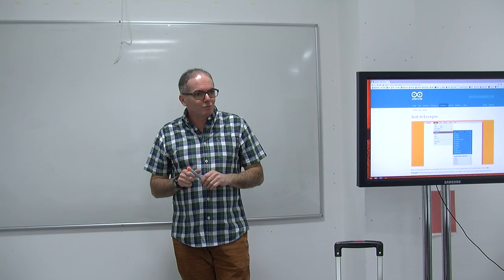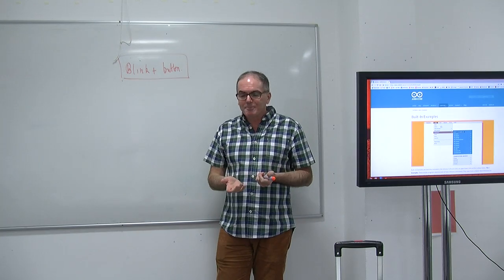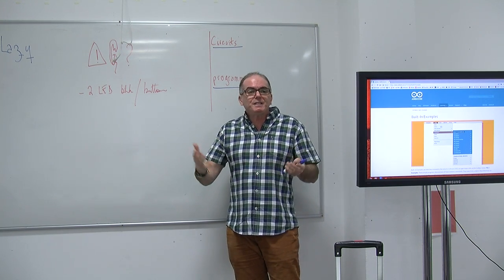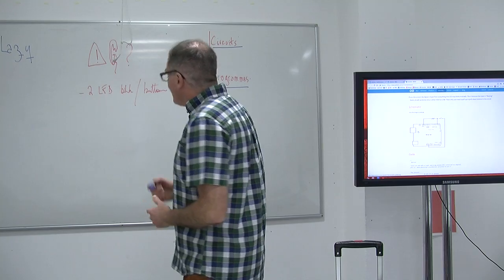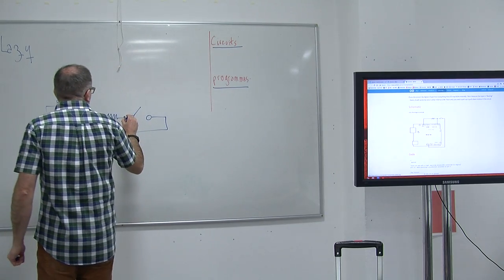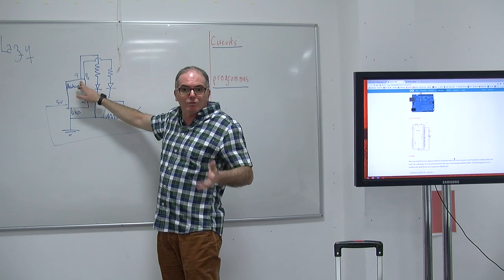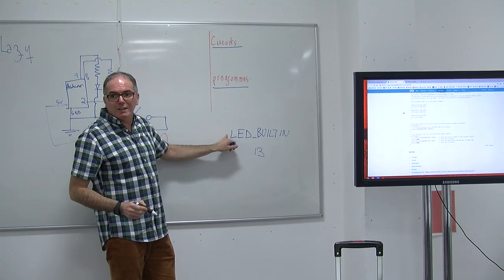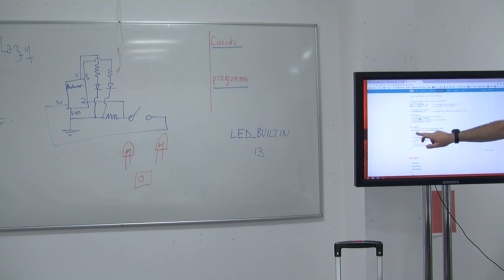16. Physical Computing - Basic Project : Blink + Button II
(Continued) In this exercise we combine the circuit for Blink and Button as well as the programmes. To create an "interactive blinking".